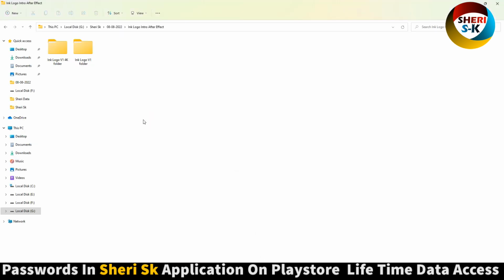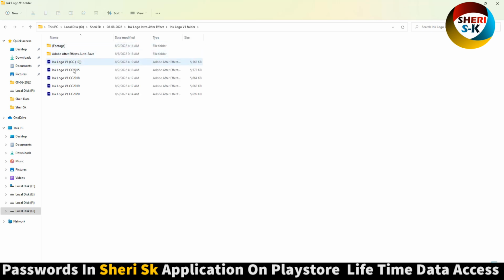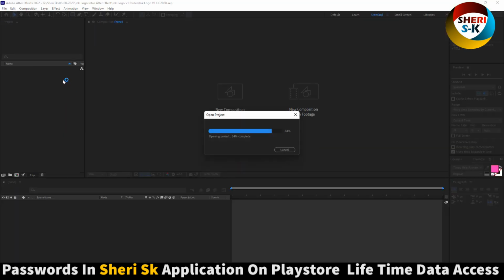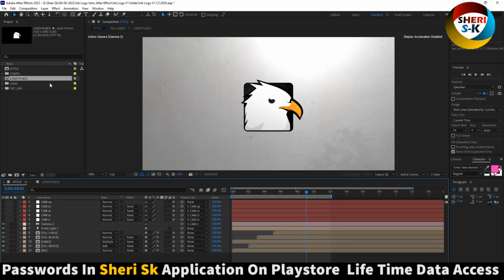Ink Intro After Effect Templates Download |Sheri Sk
Photoshop Files Templates
Brochures Templates
Business Cards Templates
Tri-Fold Templates
T-Shirts Templates
Bi-Flod Templates
Frames Templates
Book Cover Templates
Infographic Templates
Wedding Album Cover Templates
Professional Stationery
Youtube Thumbnails Templates
Certificate Templates
Banners Templates
Stickers Templates
Logo Templates
Letterhead Templates
Flyers Templates
Poster Templates
Cv Resume Templates
Slideshow Templates
Promo Templates
Logo IntroTemplates

Download Link